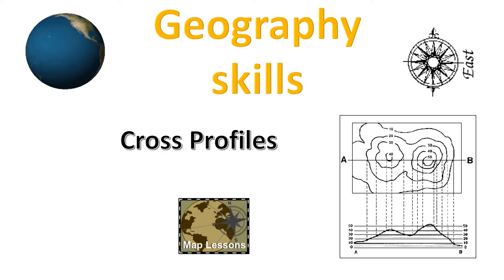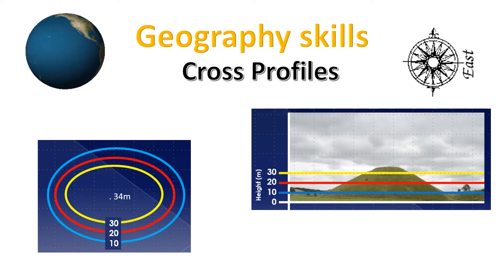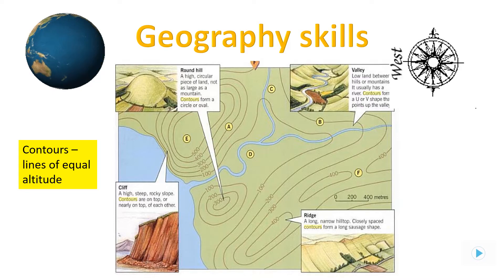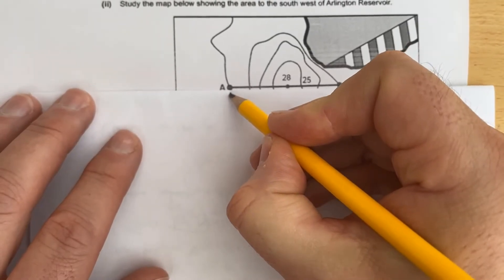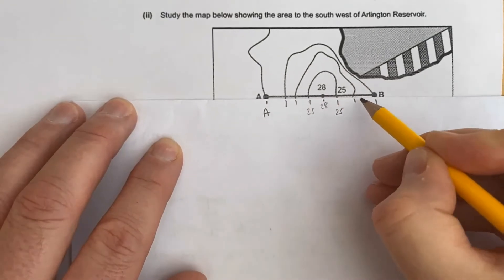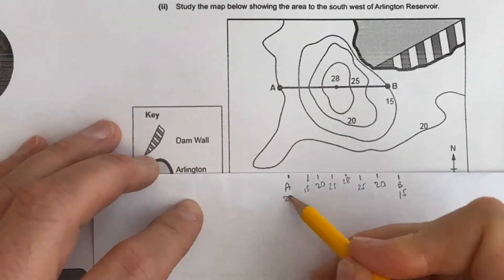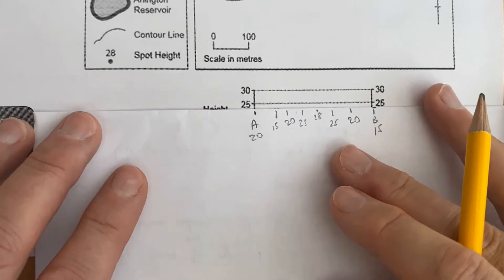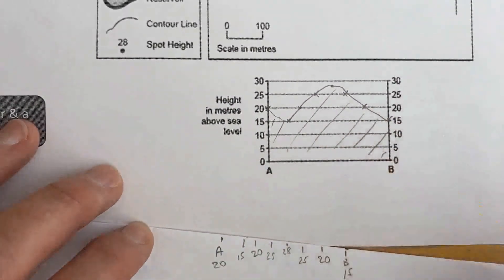Geography cross profiles revision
Video to help look at contour lines and the geographical landscapes they show.  Video will give instructions on how to produce a cross profile (sometimes called cross-sections / transects) with a worked example.